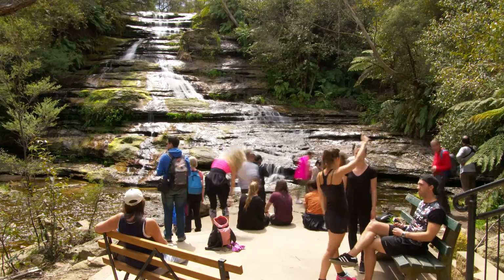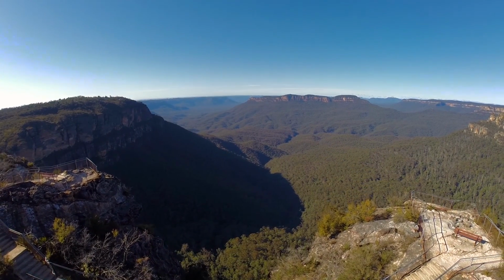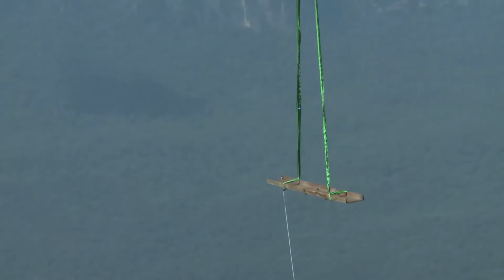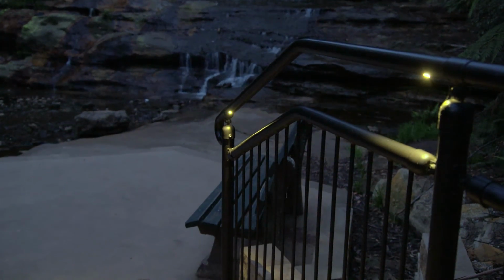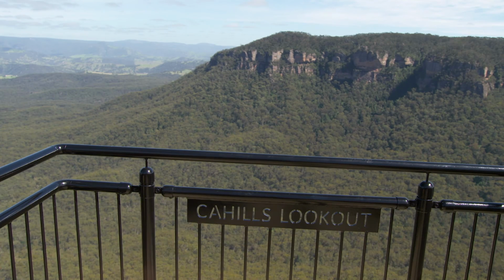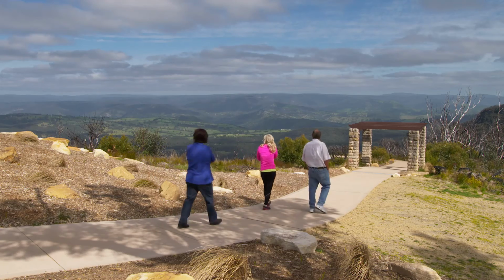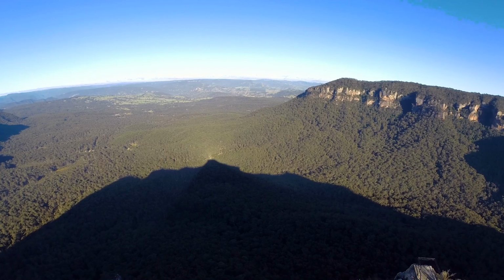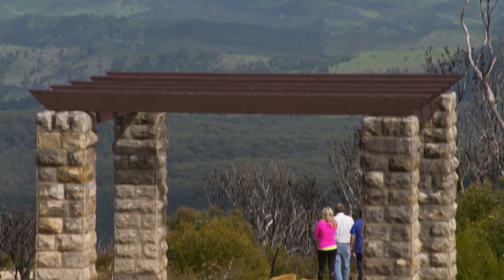Southern Scenic Escarpment